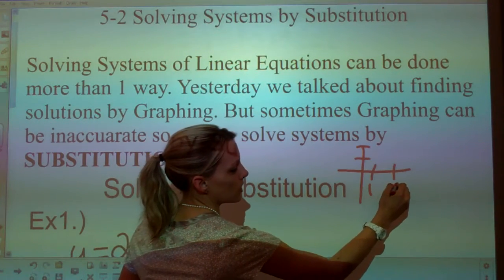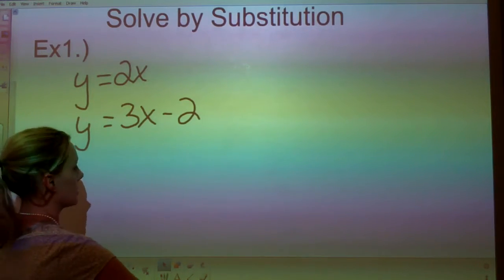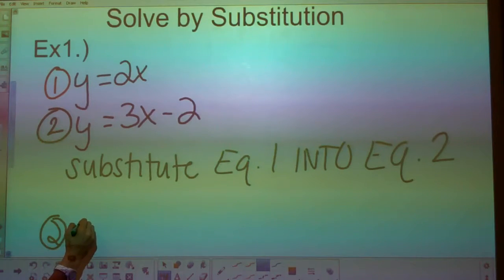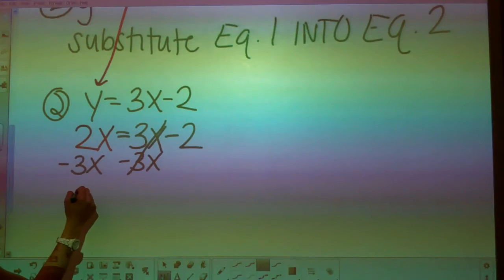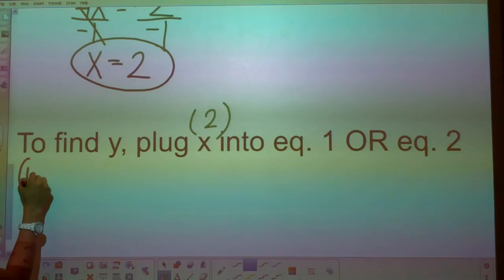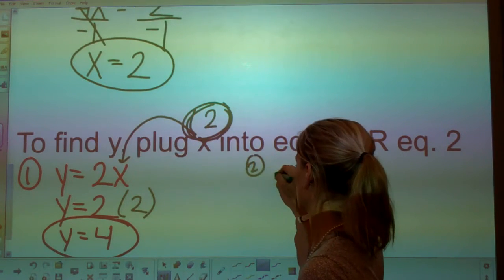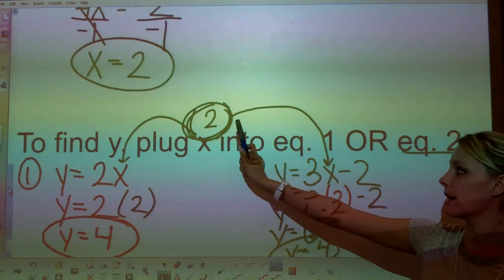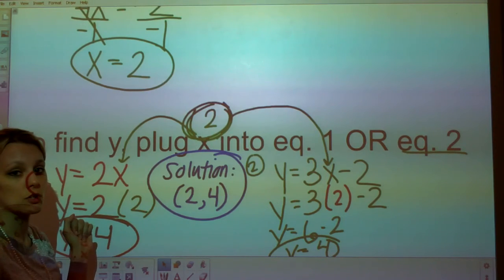Chapter 5 2 Systems of Equations SUBSTITUTION Part 1 ALGEBRA 1